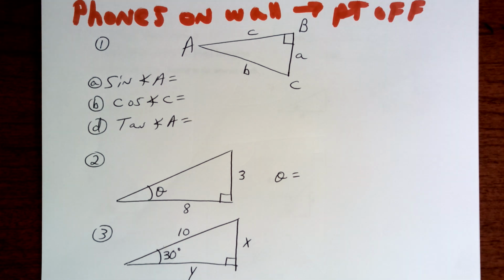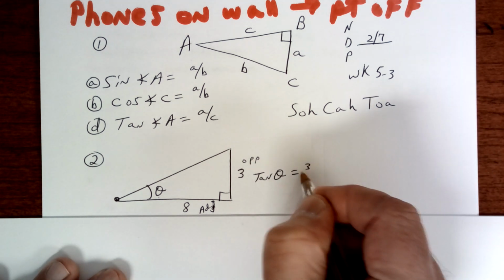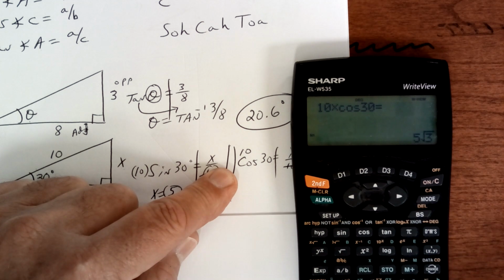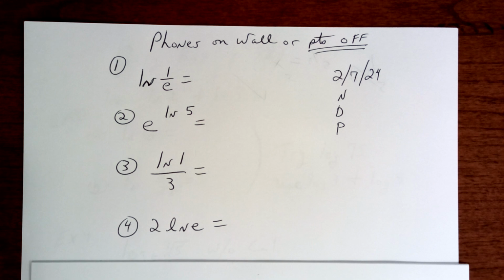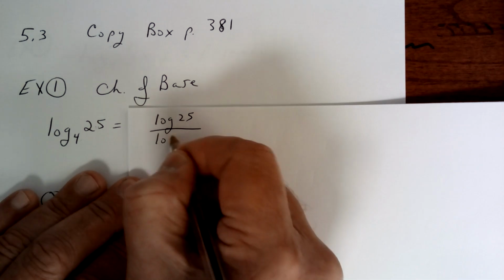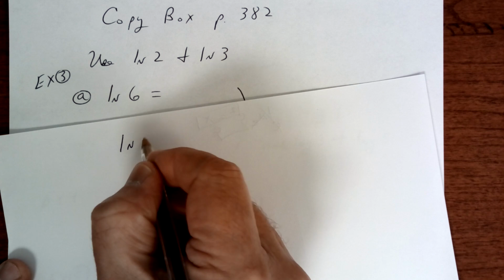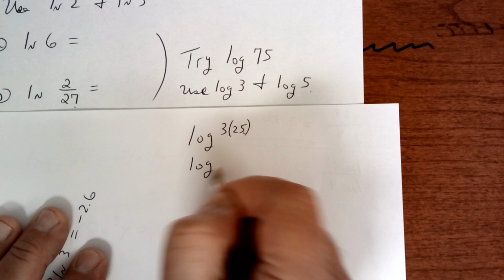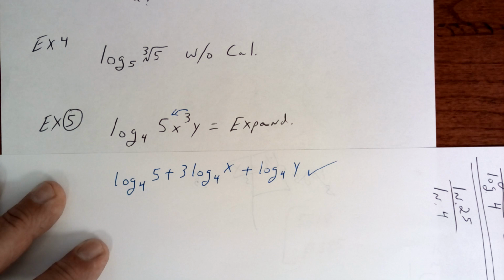2-7-24 change of bases